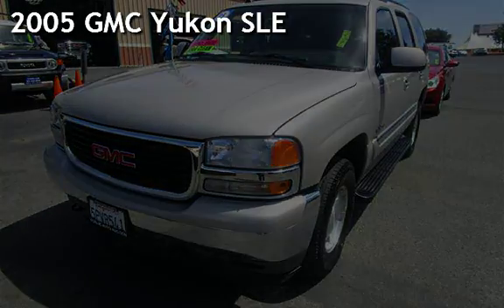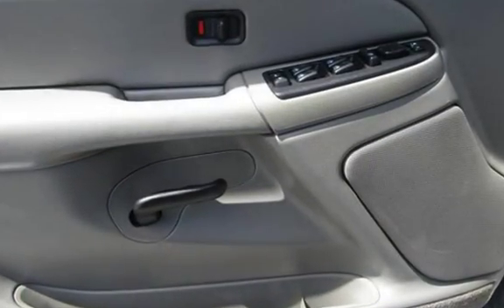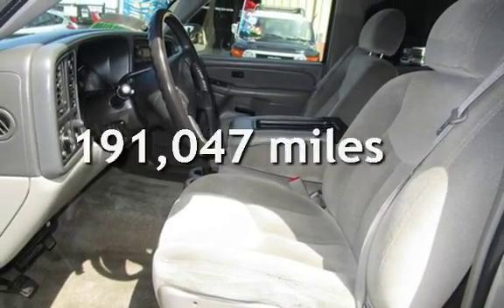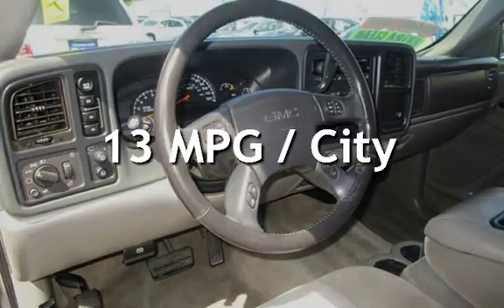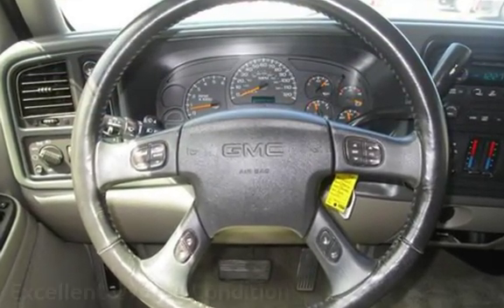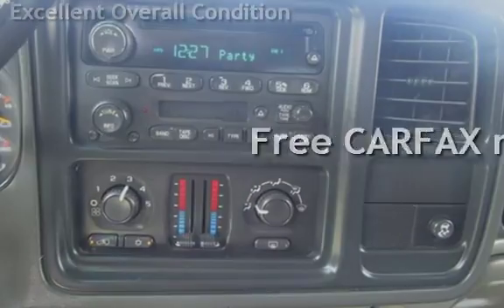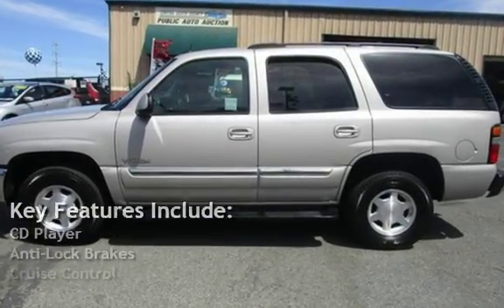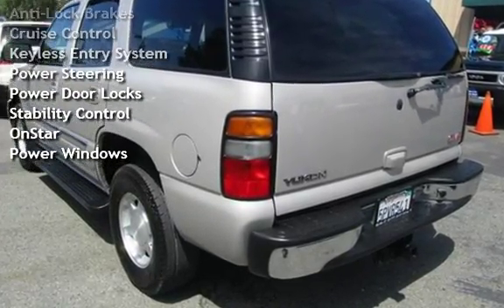2005 GMC Yukon SLE for sale in PITTSBURG, CA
Financing Available!

Hablamos Espanol!